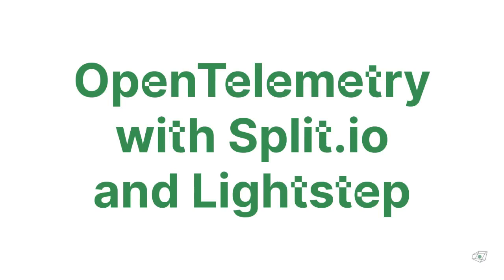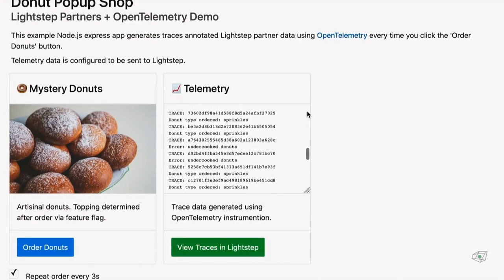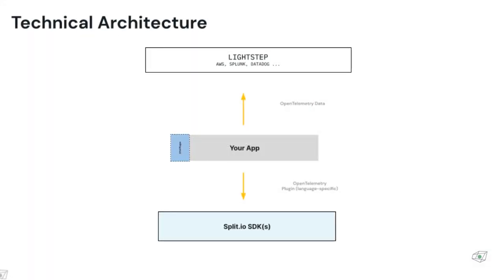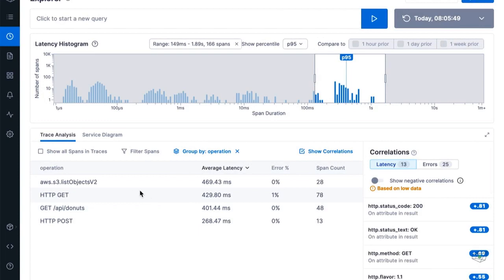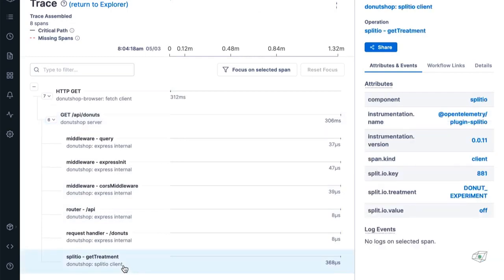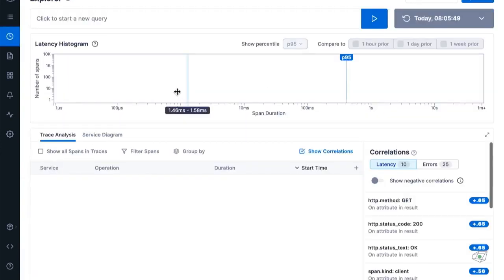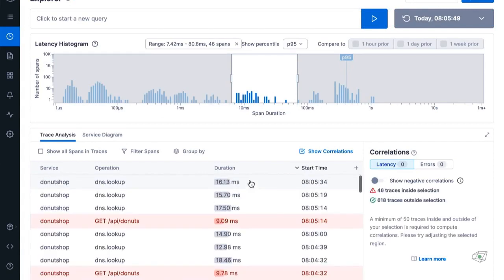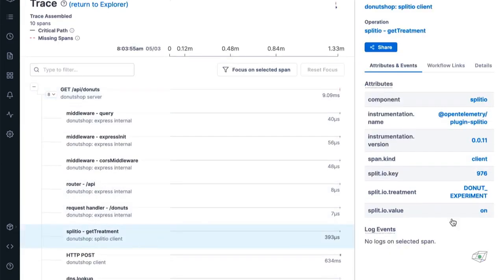OpenTelemetry with Split.io and Lightstep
A short demo on how to use OpenTelemetry with Split.io and Lightstep.